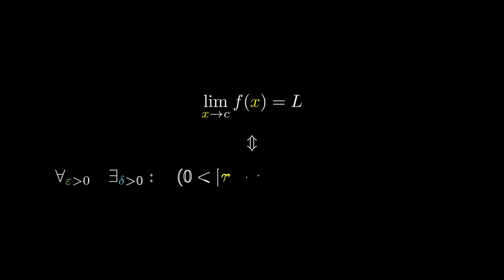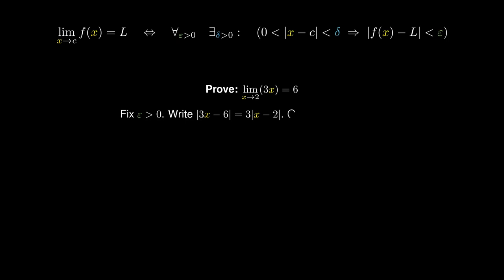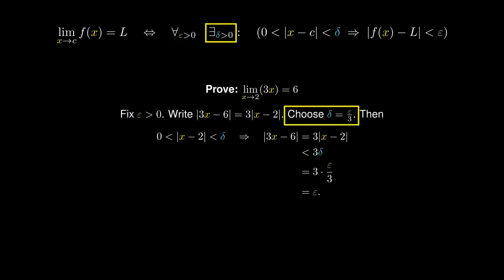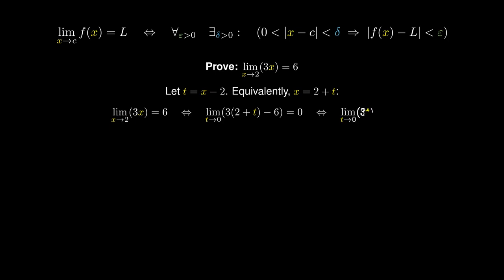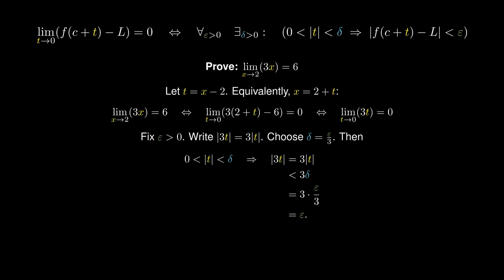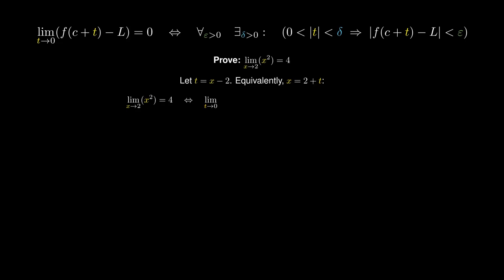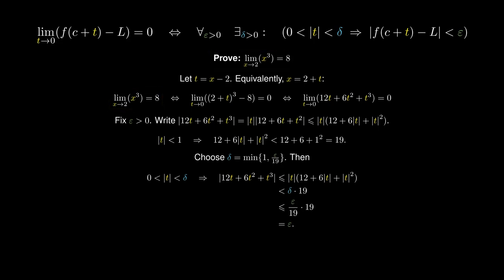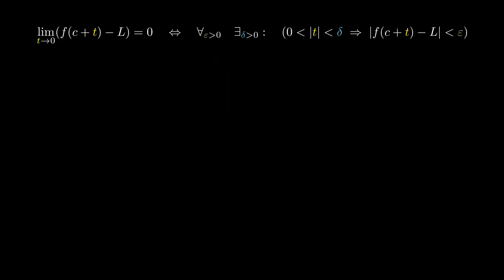Cheesing Crazy Calculus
In this video we discuss a novel trick that trivialises epsilon-delta proofs.